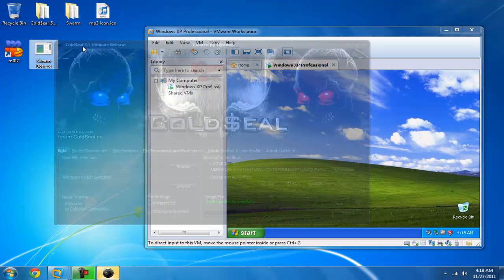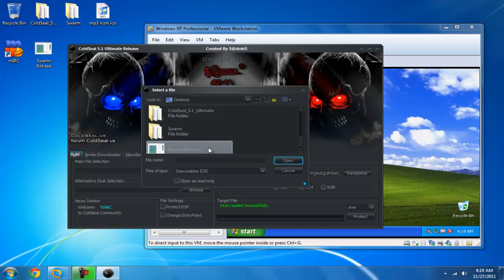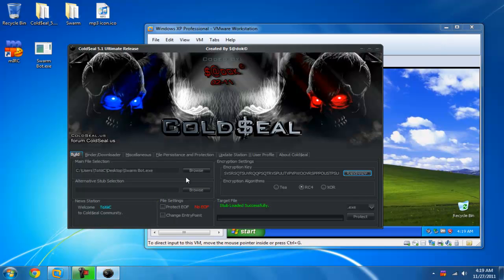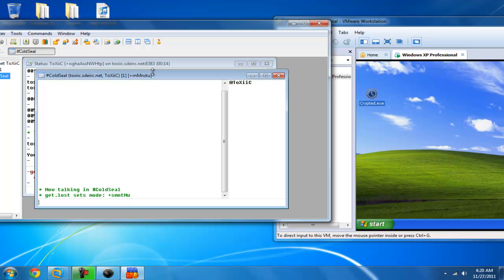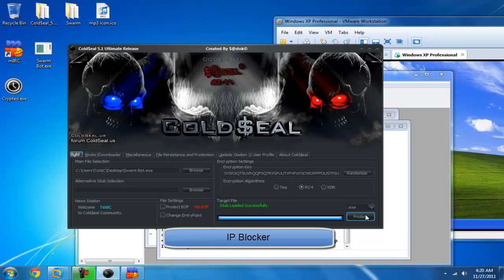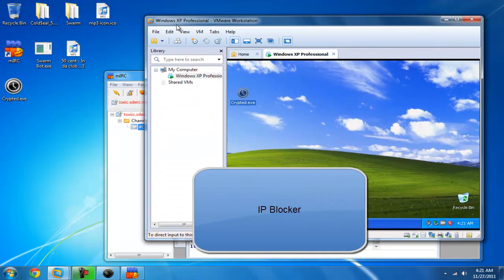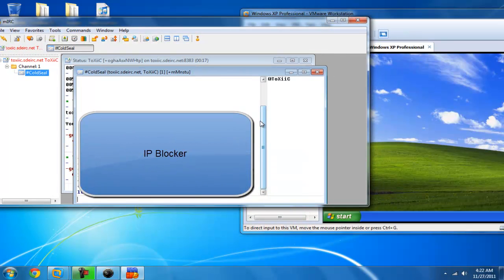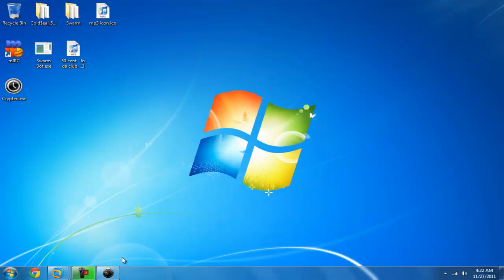ColdSeal 5.1 || FUD Crypter || Crypting C++ Application